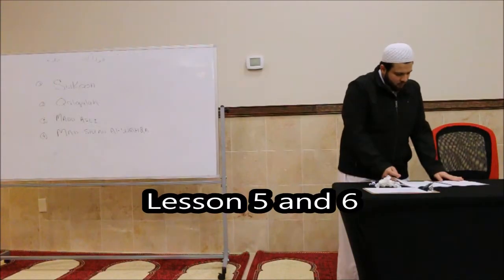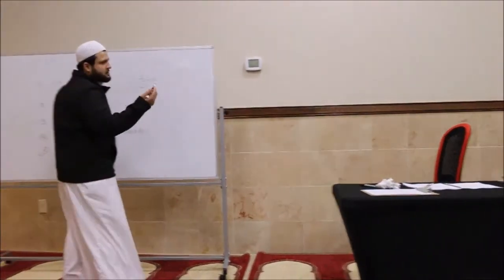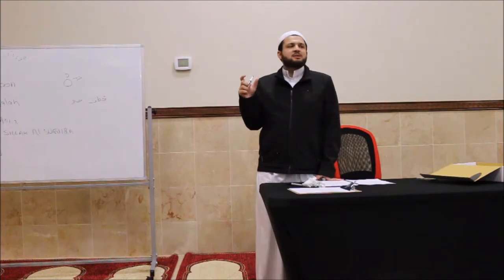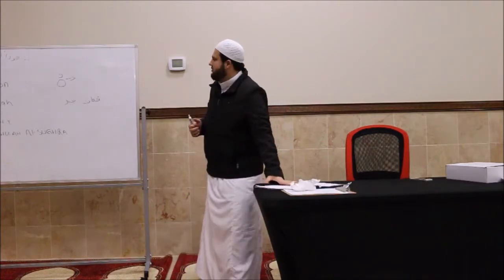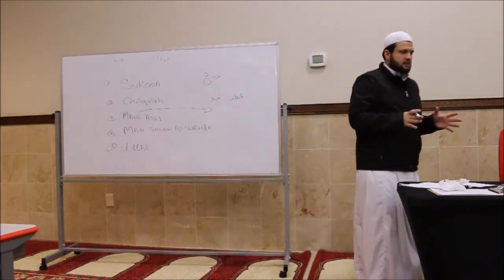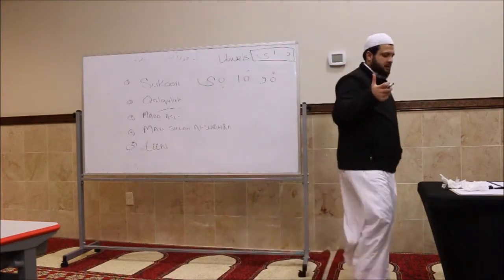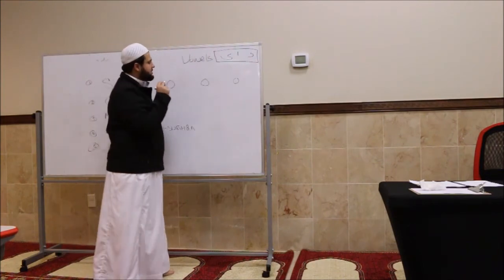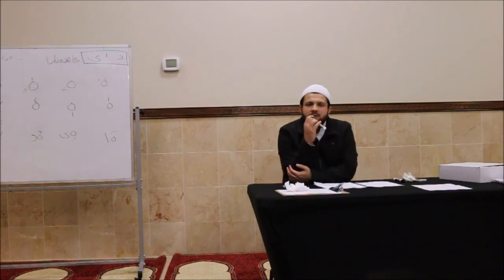Tajwid Lesson 5 and 6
Discovering the Essentials of Tajwid by Imam Tauqeer Shah. Lectures are delivered at Mayram Islamic Center, Sugarland Texas